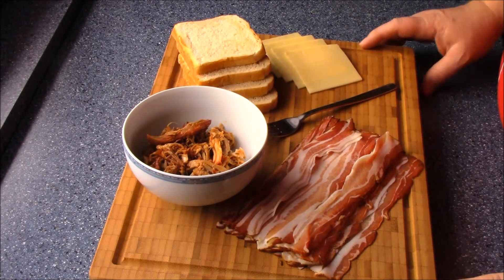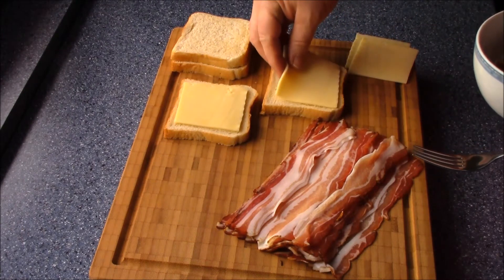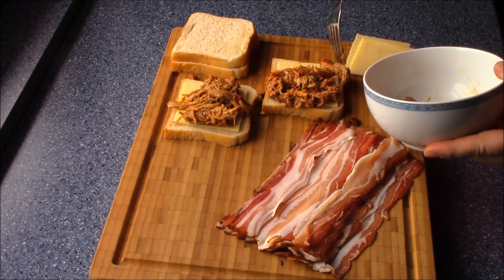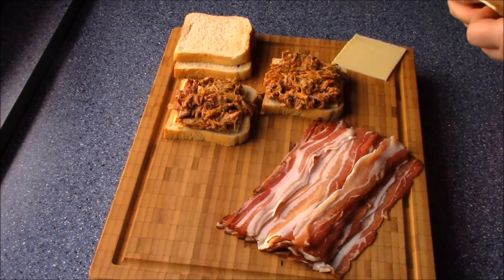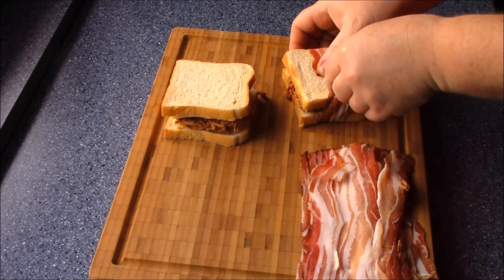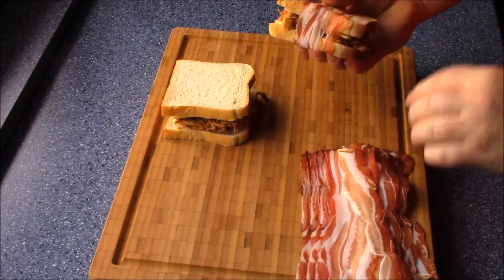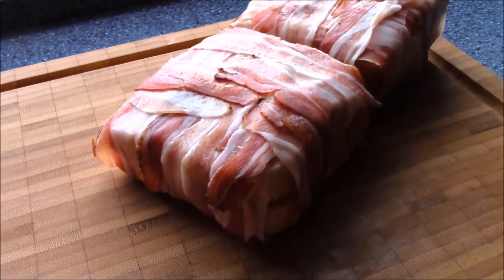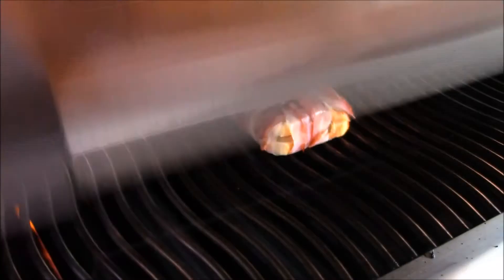Pulled Pork Toast im Speckmantel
Reste verwerten, wenn mal der kleine Hunger kommt 😋

Reste in den Toast packen, mit Speck umwickeln und bei ca. 200°C im indirekten Bereich ca. 10-15 Minuten grillen. Schmeckt echt lecker mit Pulled Pork, ihr könnt aber auch etwas anderes nehmen!

Über einen freundlichen Kommentar freu ich mich natürlich sehr.

Tschüss, bis nächsten Sonntag